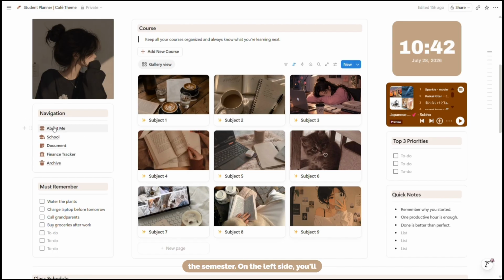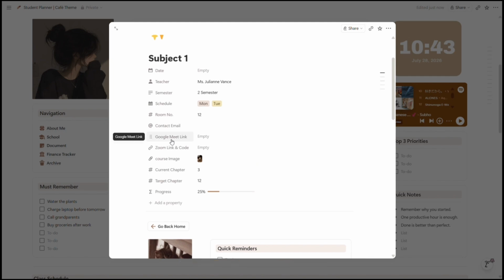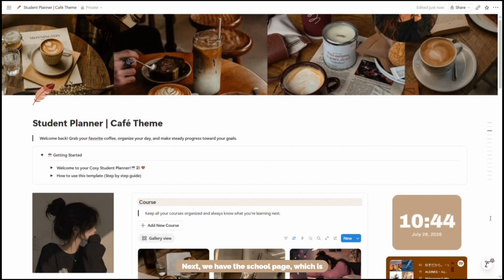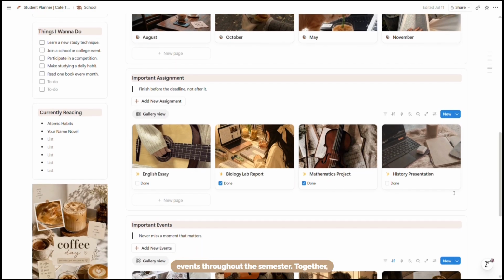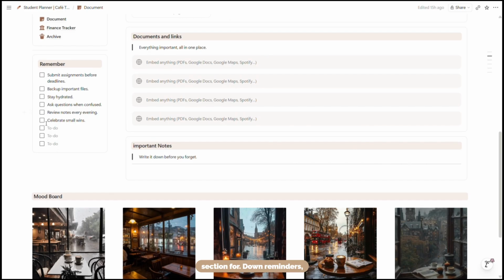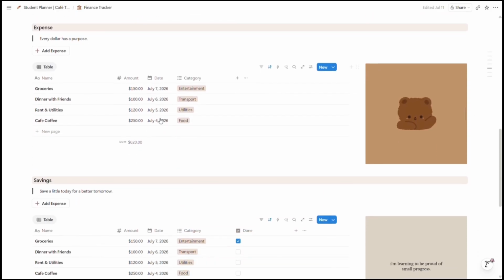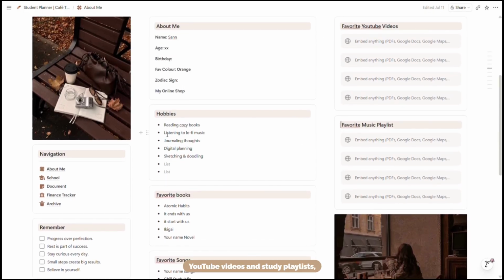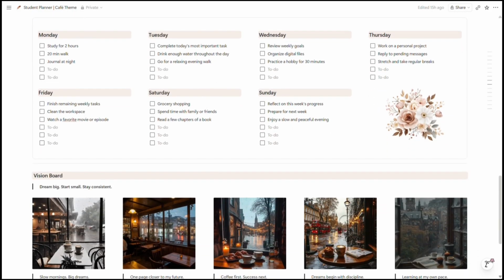Cozy Student Planner | Aesthetic Notion Student Dashboard 2026 (Full Walkthrough)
☕ Welcome to the Cozy Student Planner!

In this video, I'll give you a complete walkthrough of my Cozy Student Planner, an aesthetic Notion template designed to help students stay organized, productive, and motivated throughout their academic journey.

Inside this planner, you'll find:

✨ Cozy Main Dashboard
📚 Course Management
🎓 School Hub
📝 Weekly & Monthly Planning
📄 Document Organizer
💰 Finance Tracker
👤 About Me Dashboard
🌿 Vision Boards & Productivity Widgets

Whether you're a school, college, or university student, this template helps you keep everything organized in one beautiful workspace.